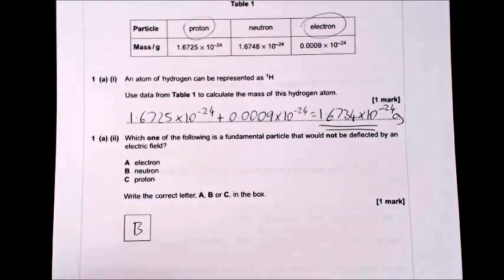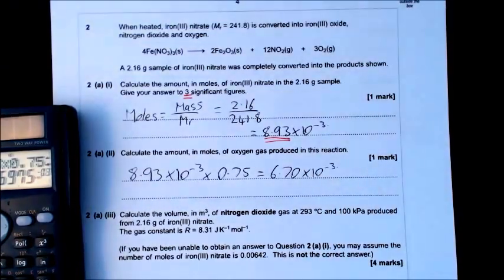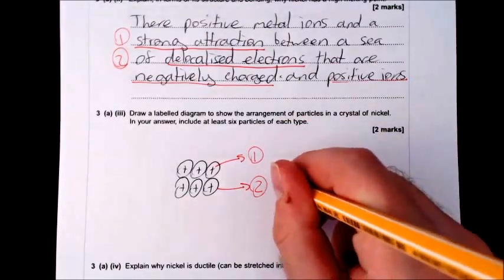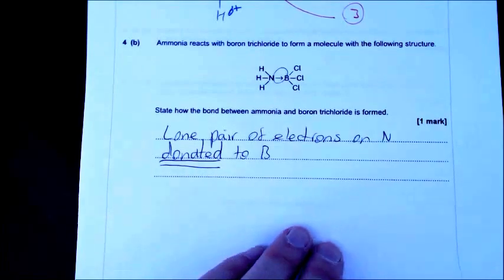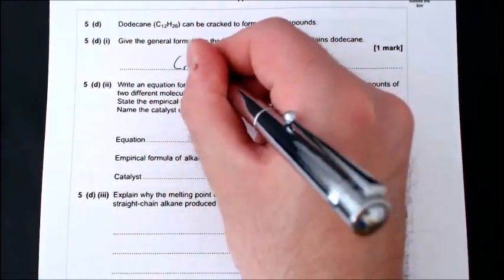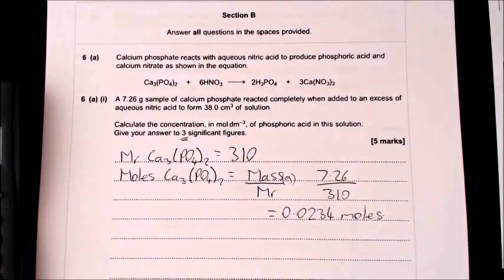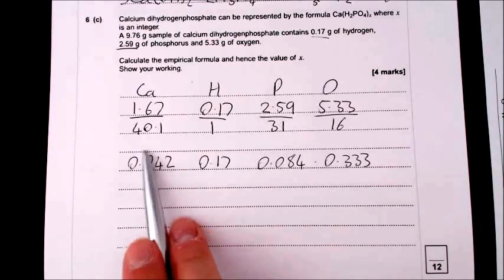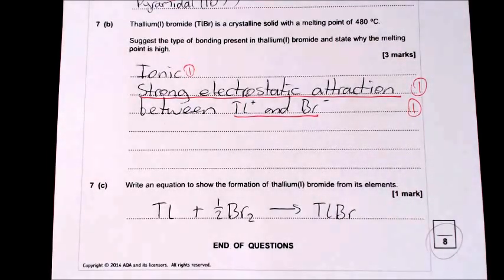AQA Unit 1 June 2014 Past paper work through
This video will go through all the questions in the AQA Unit 1 June 2014 paper. This video will show you all the hints and tips to make sure you can refine your exam technique and grab as many marks as you can. Remember knowing the content is only half of it, knowing how to answer exam questions is the other half.